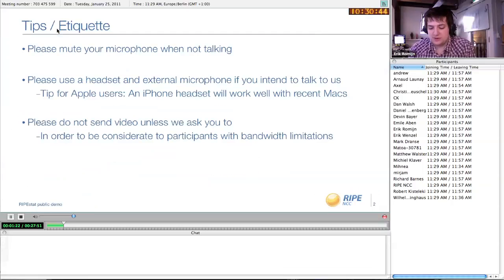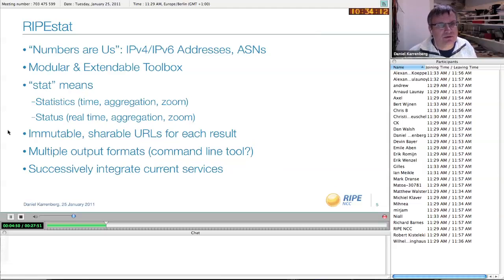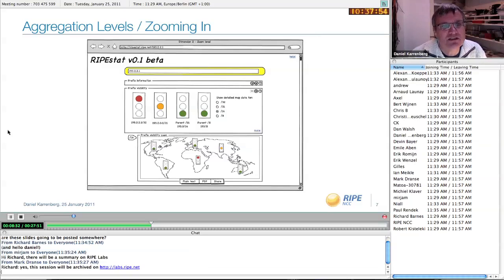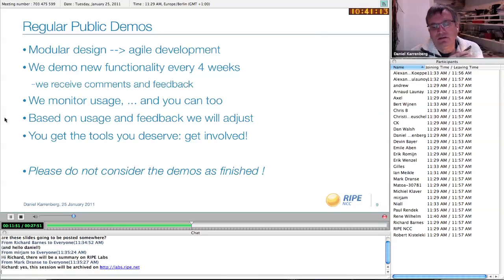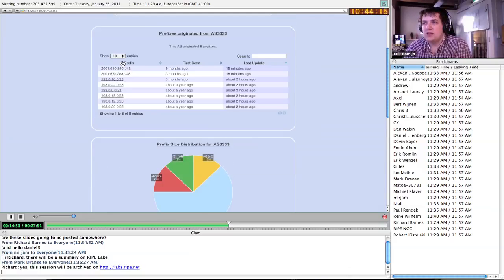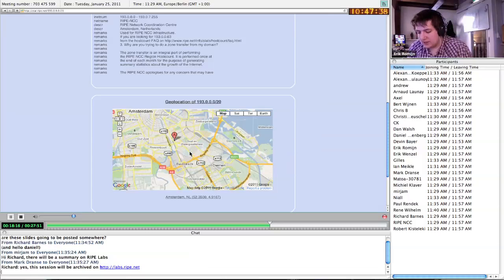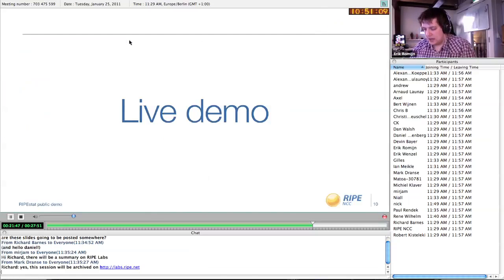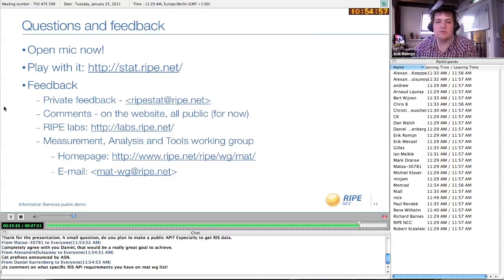RIPEstat Live Demo #1 - 25 January 2011